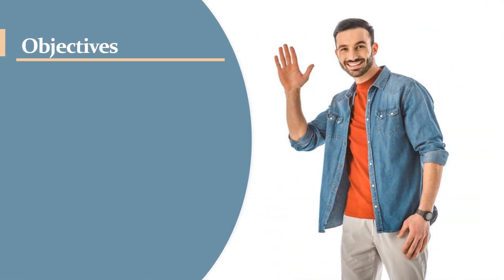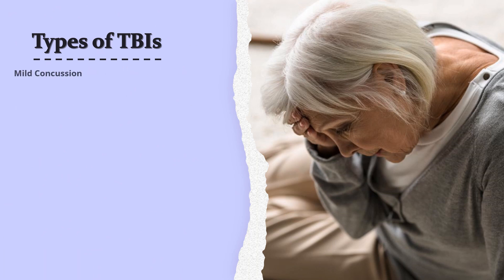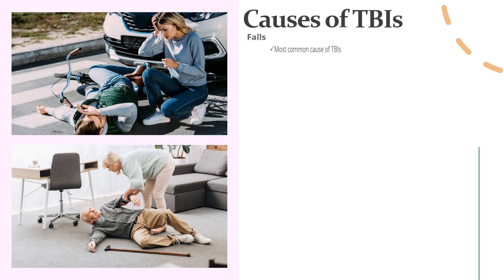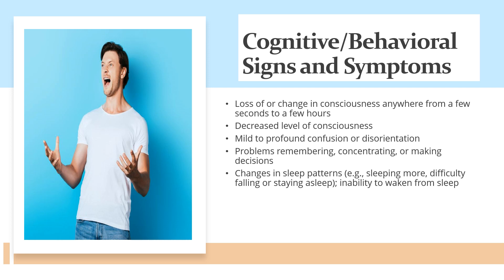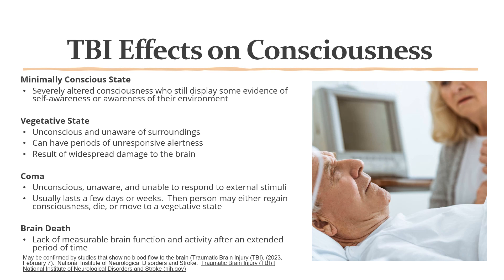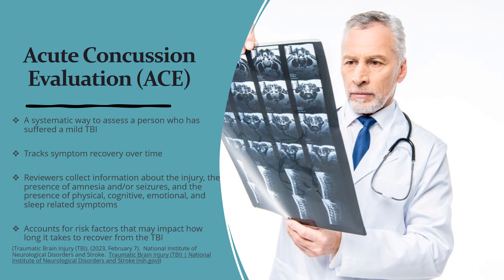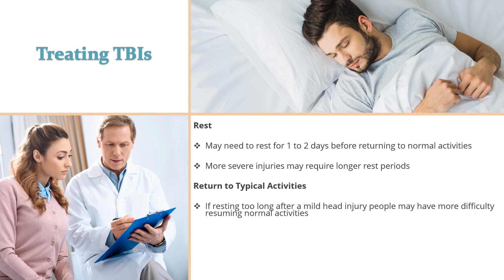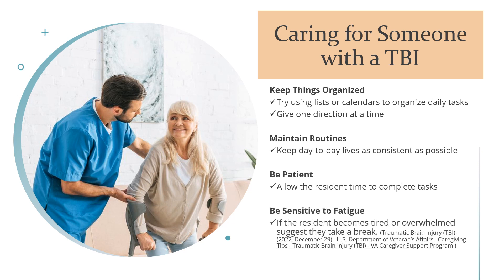Overview of Traumatic Brain Injuries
Once your answers have been submitted successfully, click on "Results", print your results and add your name, date, and signature. Keep a copy of your results in your employee record, for the department's review upon request.

IN THIS VIDEO: We will cover the definition of Traumatic Brain Injuries (TBI), types of TBIs, risk factors for TBIs, causes of TBIs, signs and symptoms of a TBI, diagnosing and treating TBIs, preventing TBIs, and tips for caring for someone with a TBI.